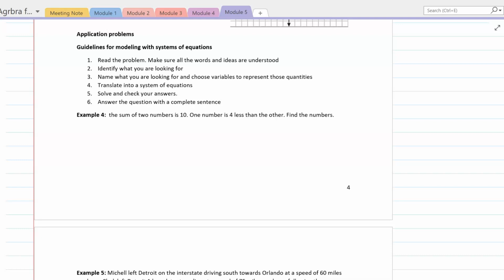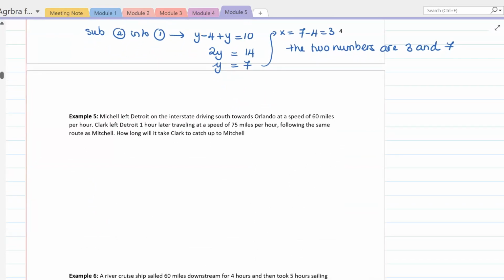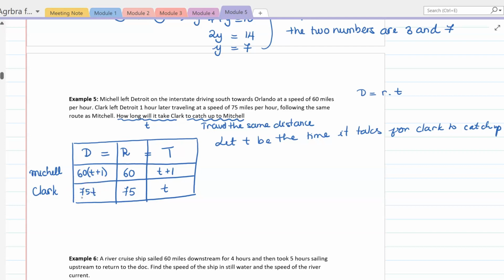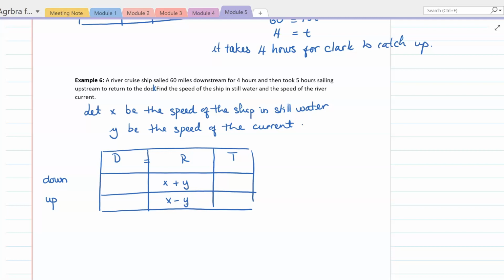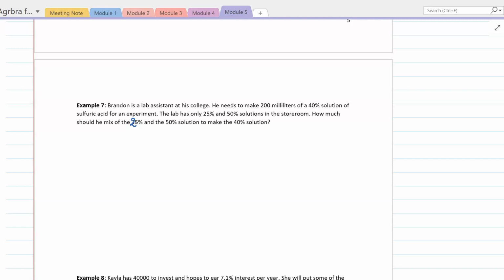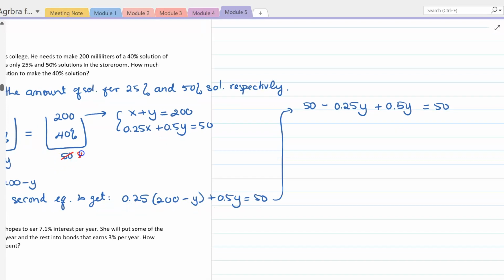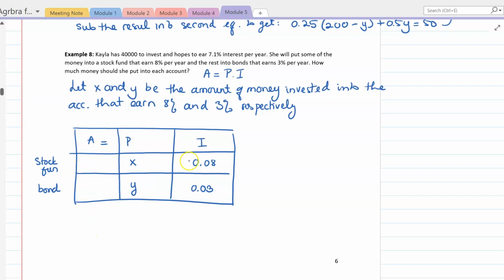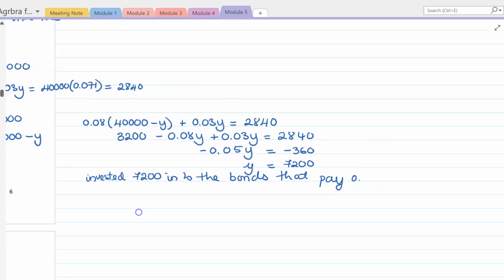Systems of equations in two vairables part 3